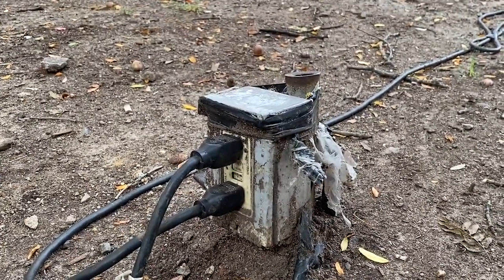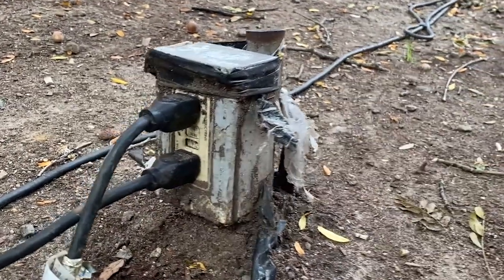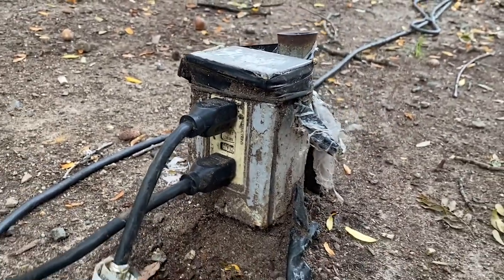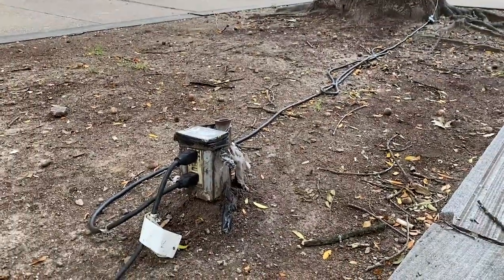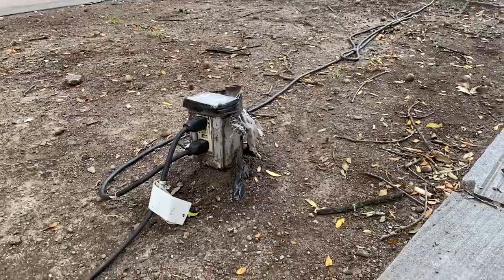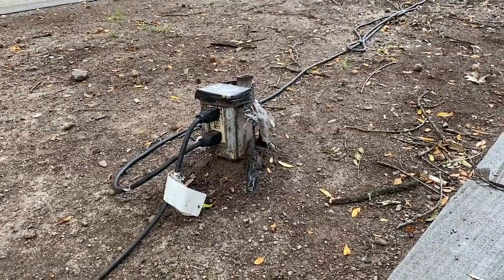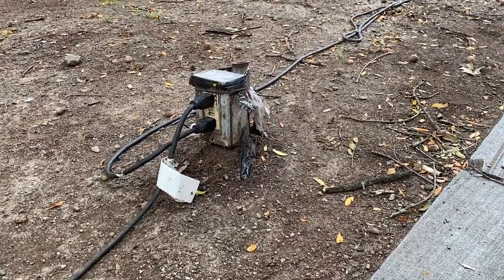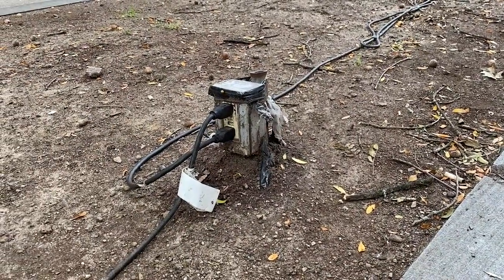Moving Violations Video No. 320: GFCI Receptacle Concerns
In this episode, Russ shows us a GFCI receptacle full of dirt. The receptacle is energized but, because of its state and lack of cover, which is a Sec. 406.9(B)(1) violation, Russ questions if it still has GFCI protection. Russ has a few others concerns about this installation that you can hear for yourself by watching the video now!